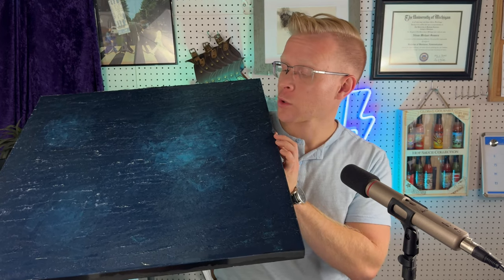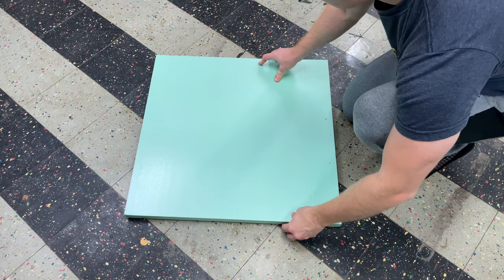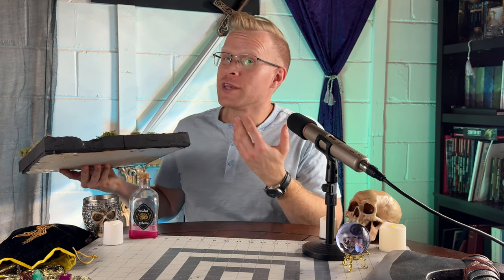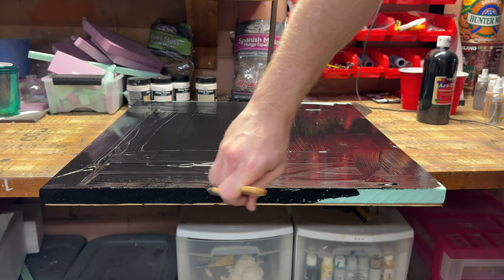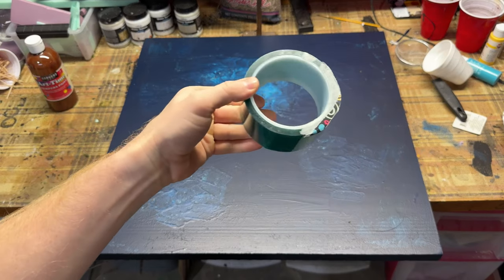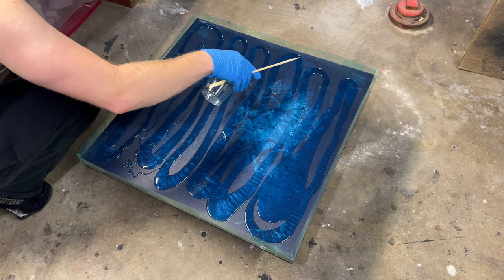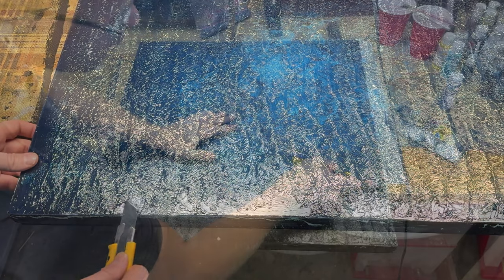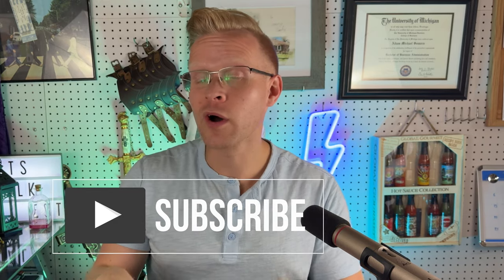Craft a Realistic Ocean Terrain Board for D&D and Warhammer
Craft a realistic ocean terrain board in this new video! I've been wanting to built some ocean terrain for my dnd games for a while now, and finally got around to making one! This is great for warhammer, dnd, or other seafaring TTRPG games.

Want to purchase one instead of crafting your own? I sell them in my Etsy shop

If you’re running a D&D or warhammer campaign, or really any TTRPG that has sea adventures involved, this ocean terrain board is probably the most universal piece you can have.

2’x2’ is really the perfect size in my opinion for encounters. You can fit most scatter terrain, monsters, and boats on a board of that size, and it gives room for movement.

Plus, the intention with this ocean boards design was to be detailed enough to be a cool display piece, but flat enough where the entire board is usable for your scatter terrain. That can even include islands, docs, districts, beaches, or anything that you can think of.

00:00 Introduction
01:22 Building the Base
04:48 Painting
06:57 Water Effects and Mica Powder Resin
11:41 Finished Product and Outro